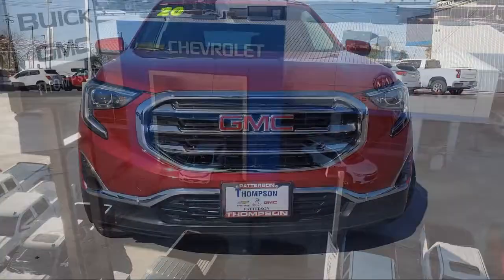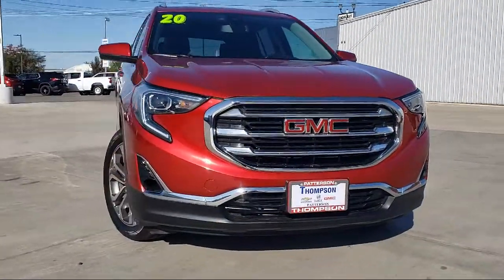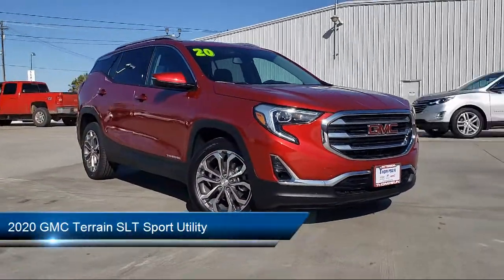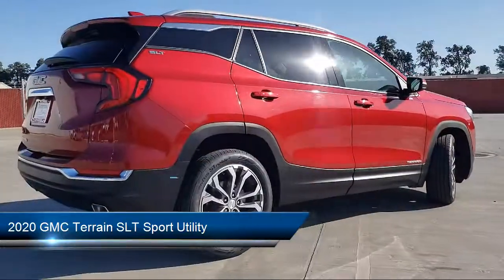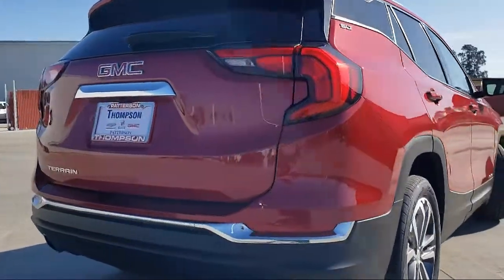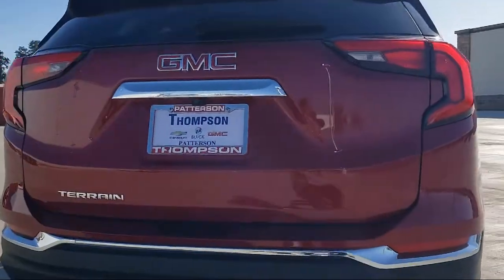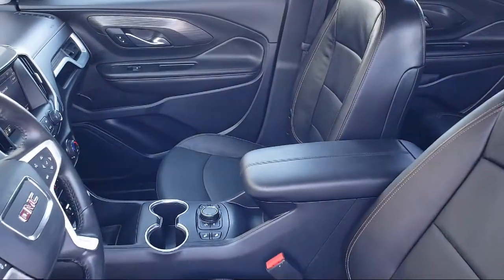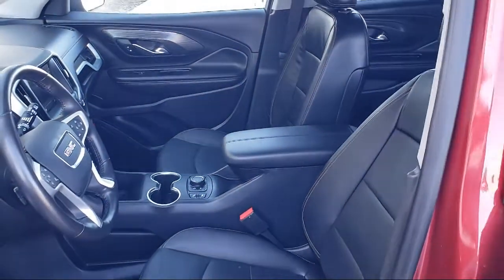2020 GMC Terrain SLT Sport Utility Modesto Tracy Turlock Los Banos Merced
2020 GMC Terrain SLT Sport Utility Stock Number: P5897 Vin:3GKALPEX6LL256696.

701 S. 2nd Street